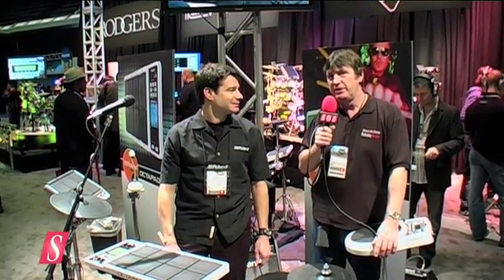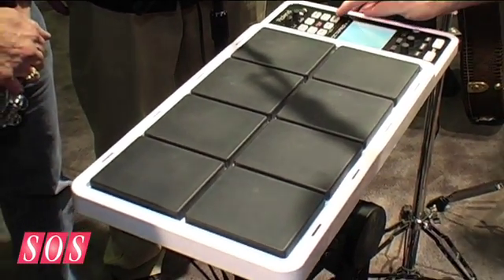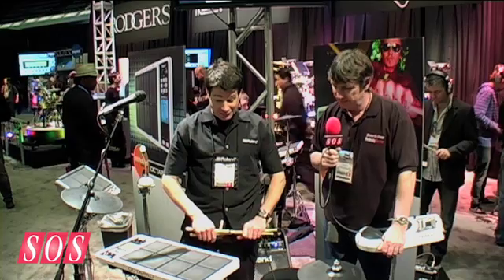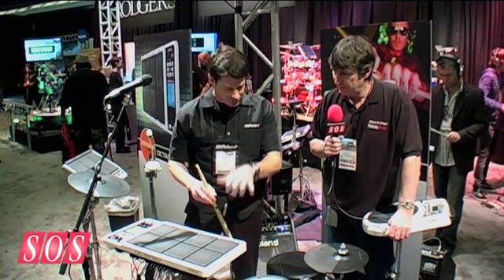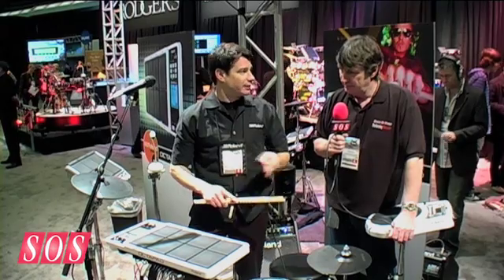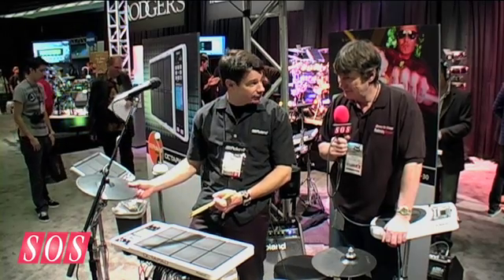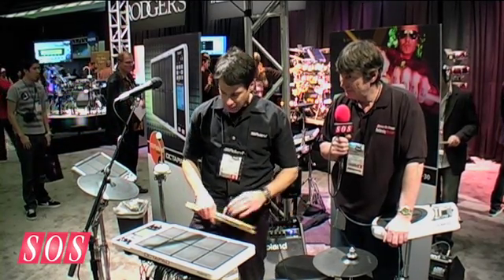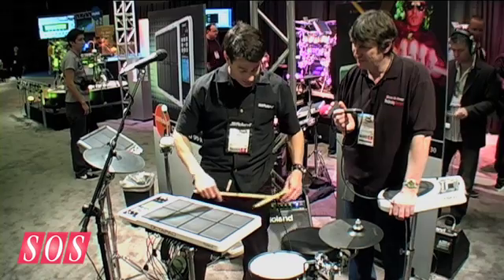Roland Octapad - NAMM 2010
Digital Percussion Pad